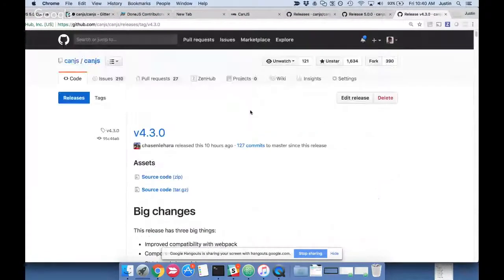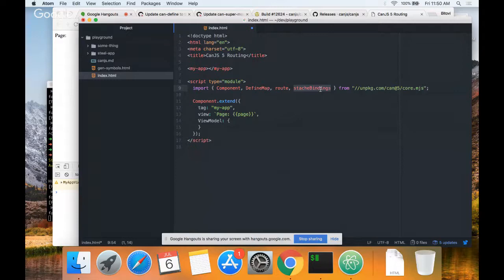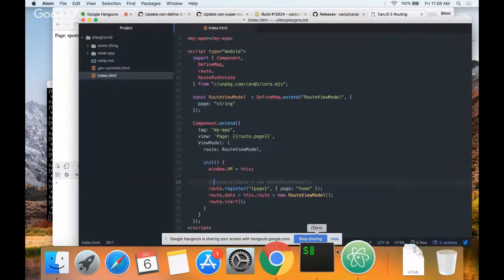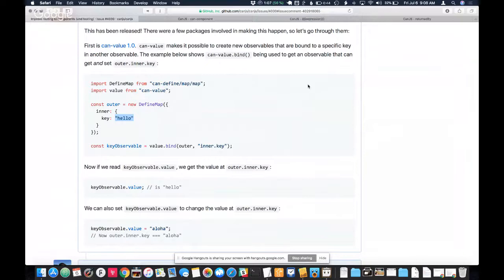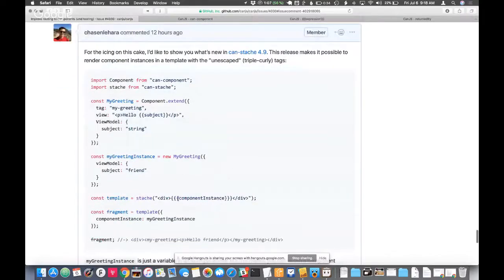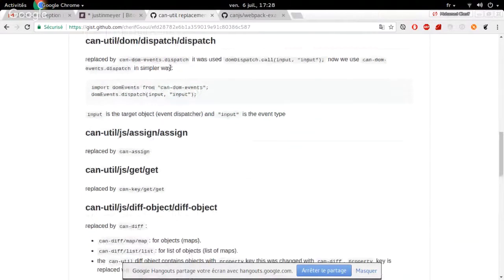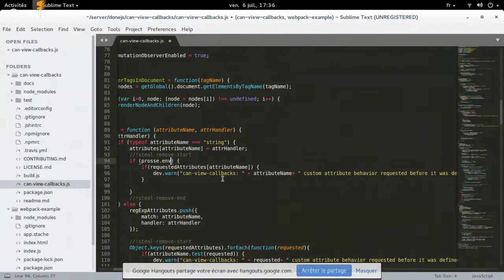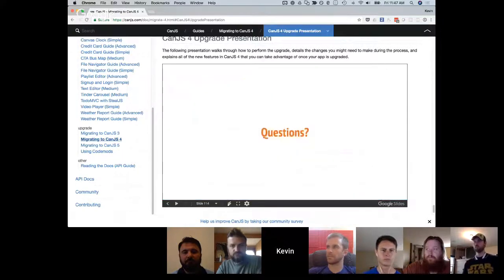DoneJS Contributors Meeting – 2018-07-06